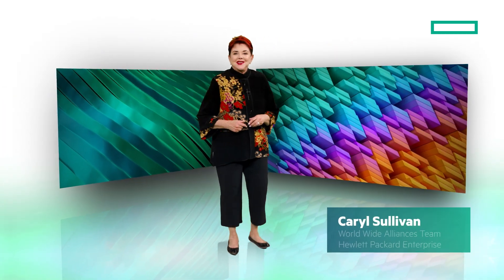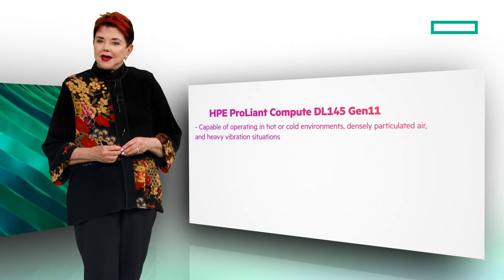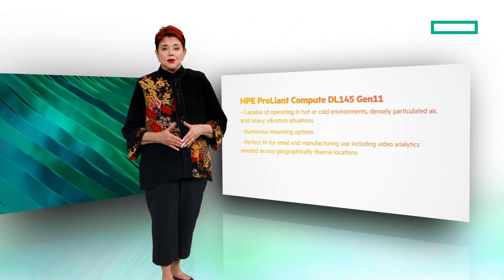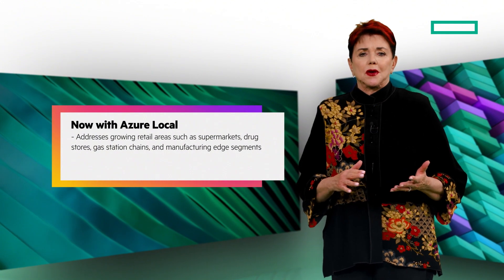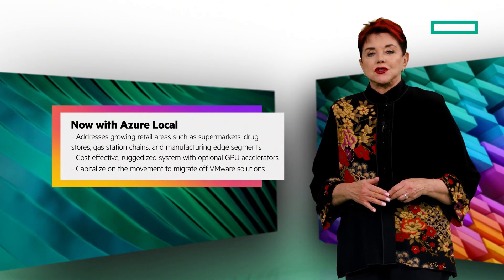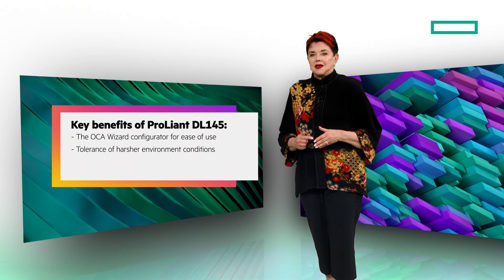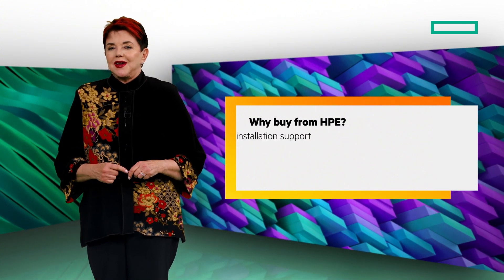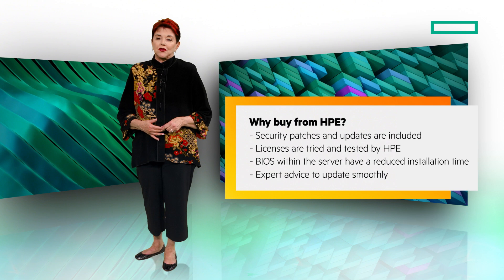HPE ProLiant DL145 with Azure Local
"Discover the HPE ProLiant DL145 Gen11 — an edge-optimized, rugged server built for retail and manufacturing. Now integrated with Azure local, this cost-effective solution offers GPU acceleration, VMware migration support, and expert installation. Ideal for video analytics and harsh environments, the HPE ProLiant DL145 is built to perform anywhere.